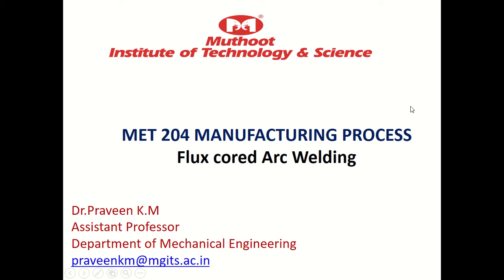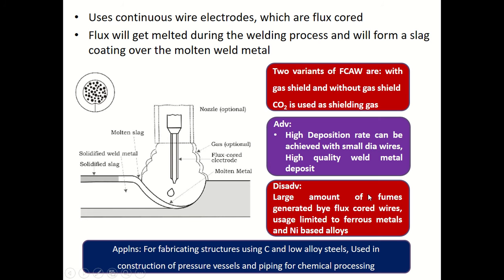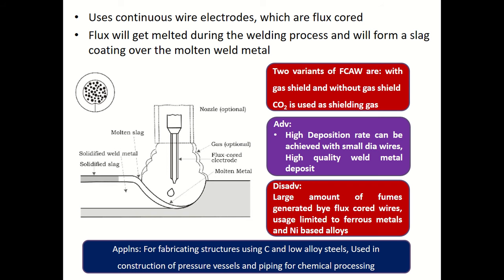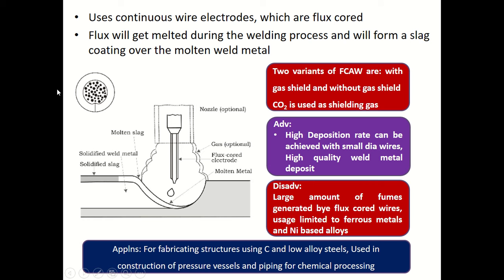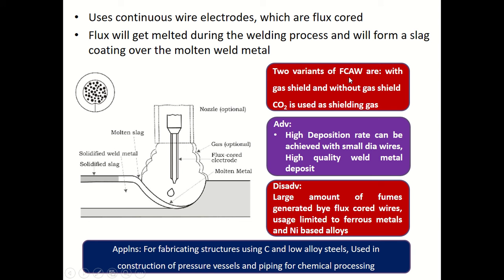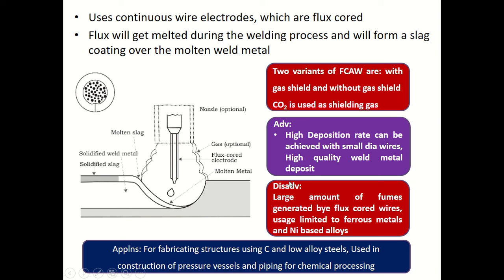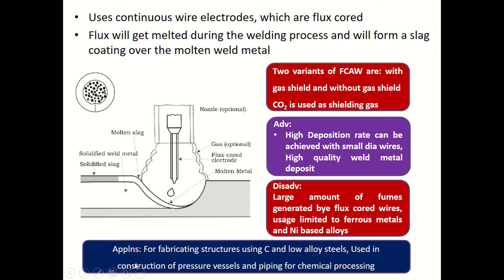Flux cored Arc welding